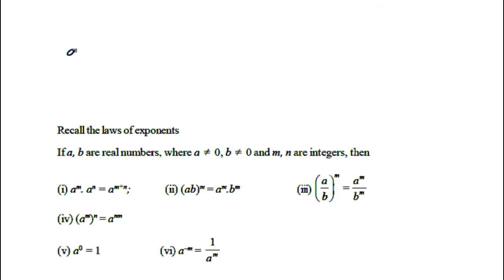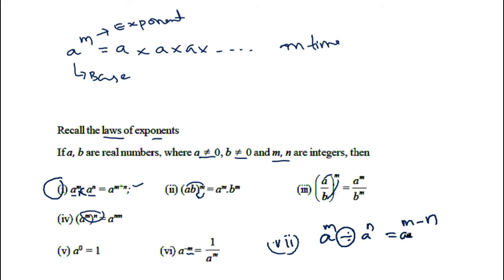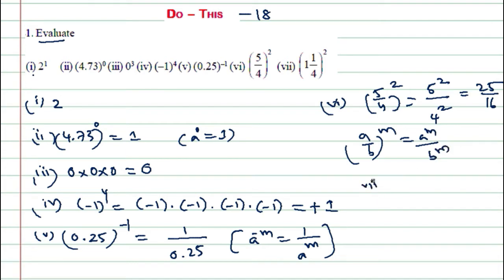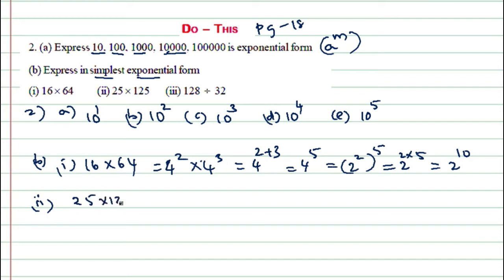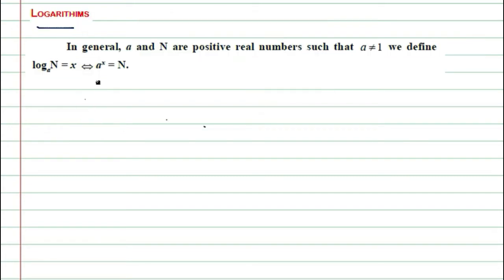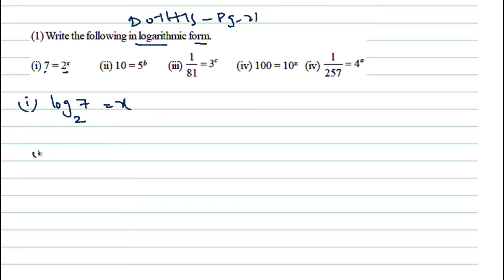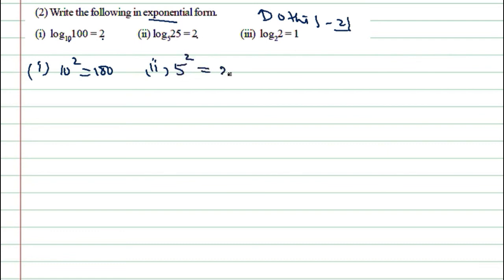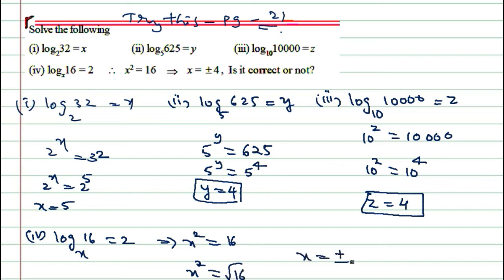1.Real Numbers Part-5 Exponents and Logarithms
Explanation of laws of indices and logarithms with Try-This and Do-This